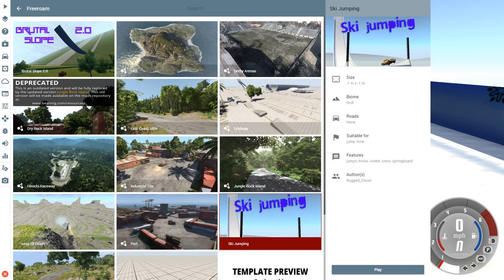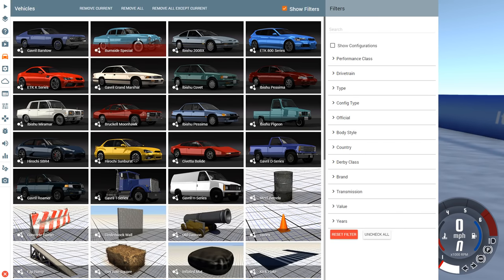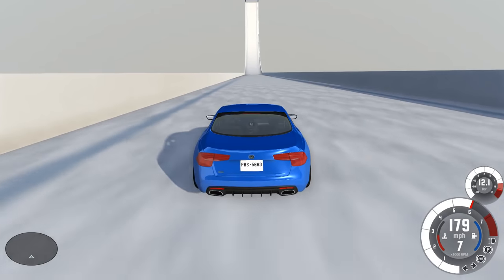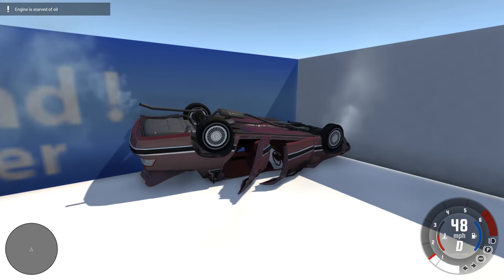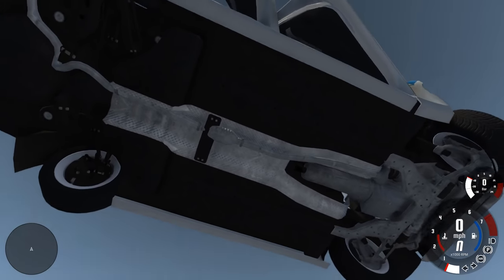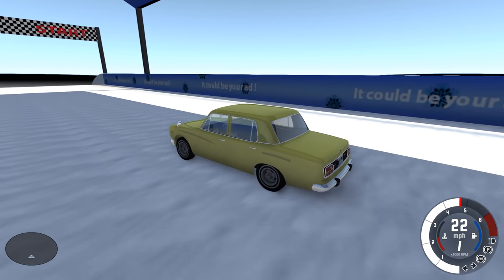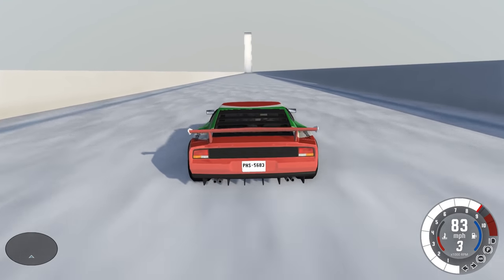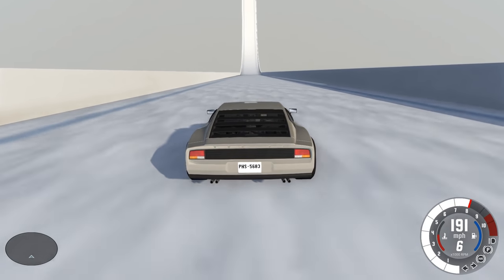BeamNG.drive - Ski Jumping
It's like I'm a really bad skier who has no idea how skiing works.